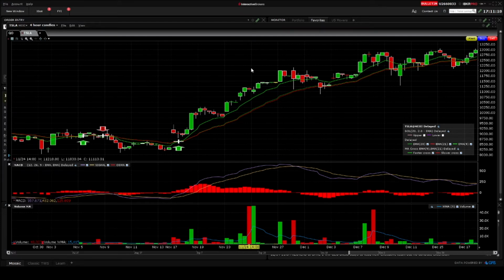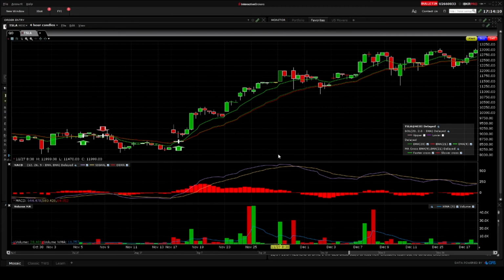What is the VWAP and why I use for Day Trading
Ready to learn more about day trading with me check out to take a FREE class, where you can learn

1. How to find the right stocks each day without stock alerts
2. How to manage risk when trading stocks, forex and futures

If you have questions please ask in the comments.

 Learning How to Day Trade

2.) We trade stocks, forex as well as futures.
3.) Trading is not easy and you should not invest money into trading that you cant afford to lose!